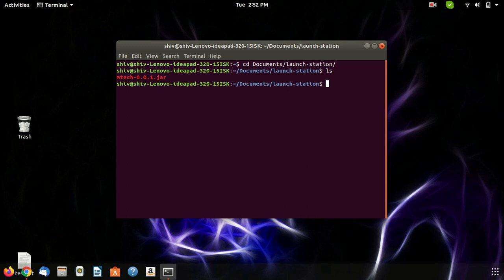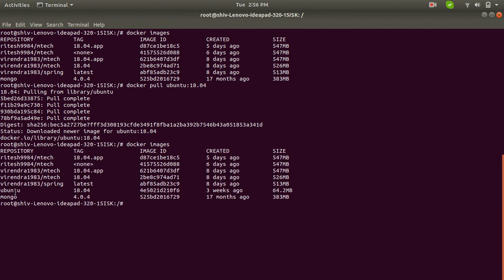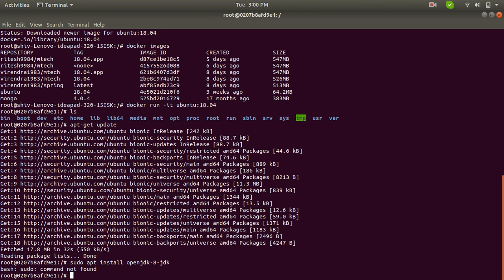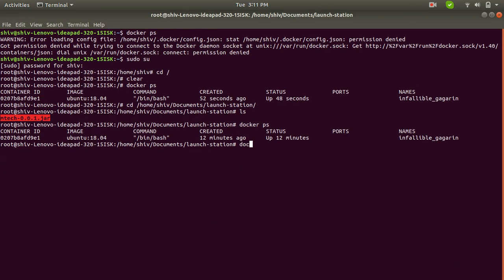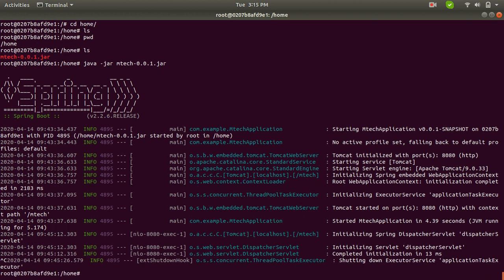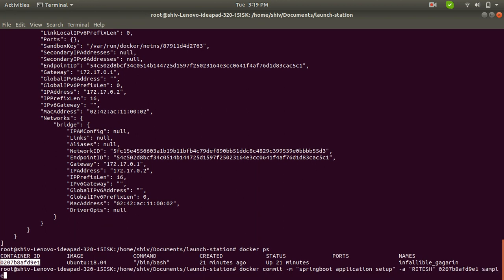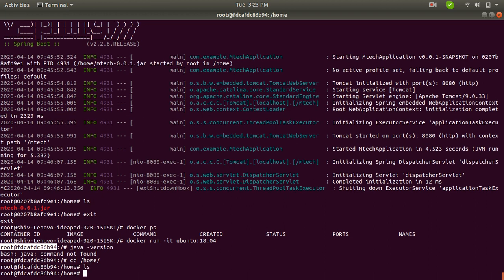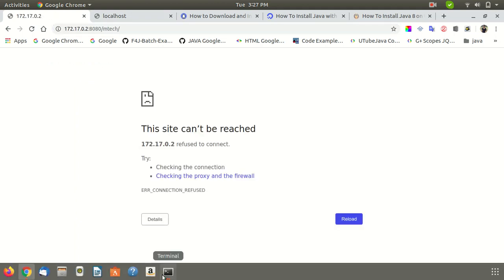Docker Starts your Application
Learn docker container with spring boot application.
docker container implementation with spring
For any suggestion or you want to video any specific topic
please visite below